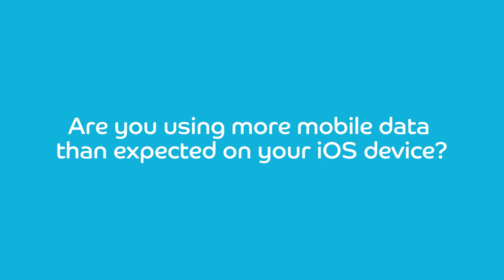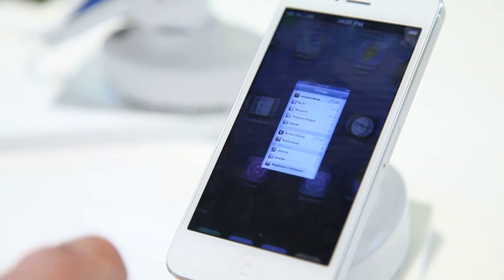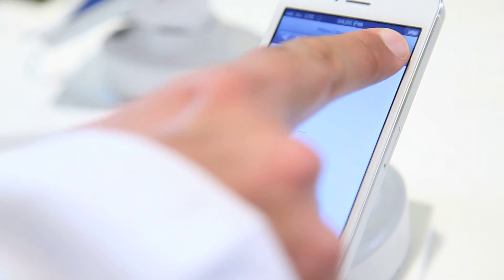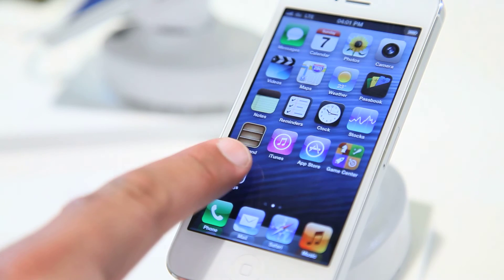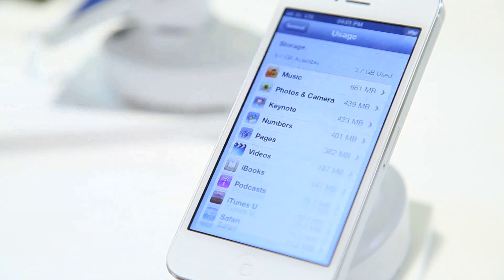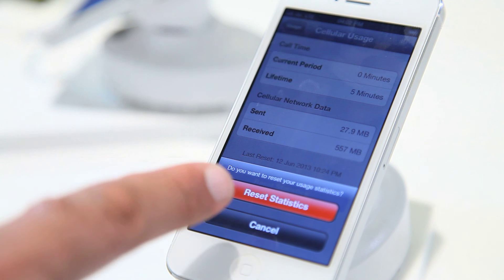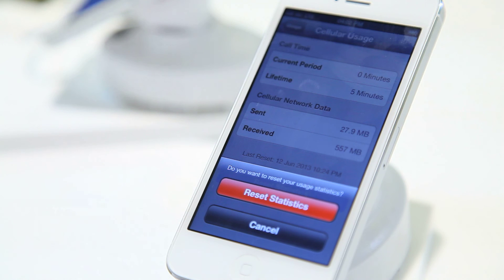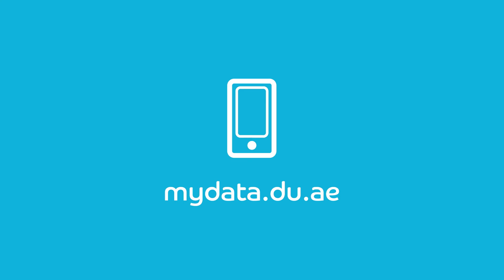How do I control and calculate data usage on my iPhone or iPad ?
Follow these simple steps to make sure you don't use more data than expected on your iOS device.